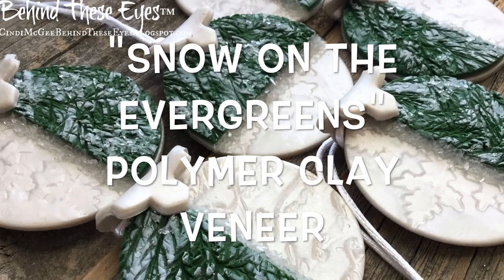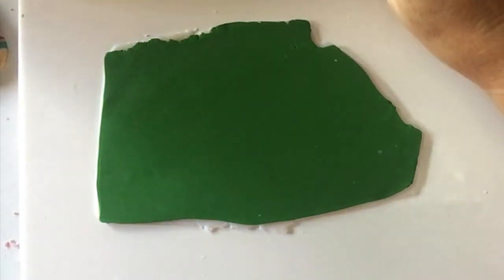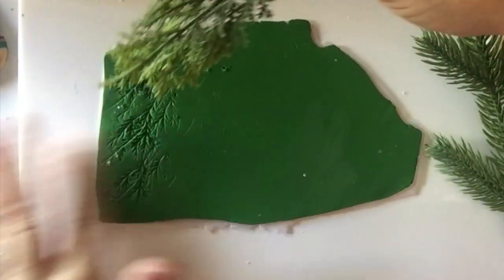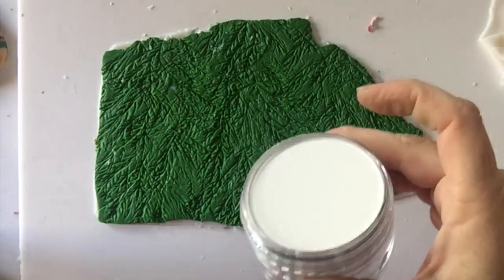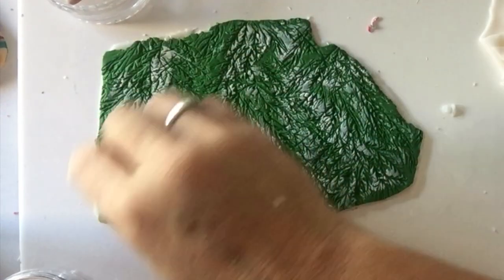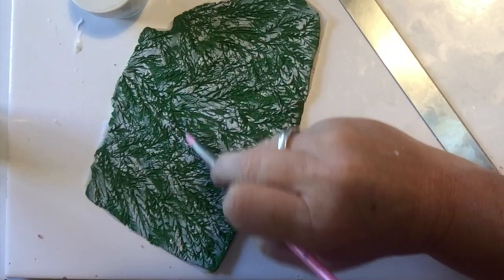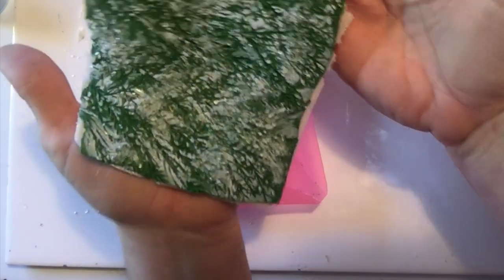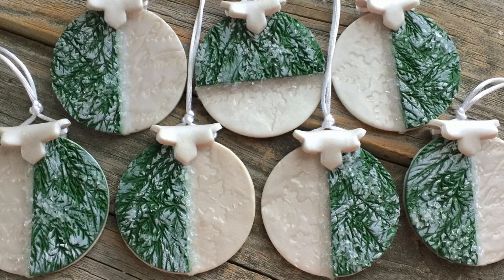How to Make a Snow on the Evergreens Polymer Clay Veneer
Cindi McGee shares how you can make a "Snow on the Evergreens" polymer clay veneer.